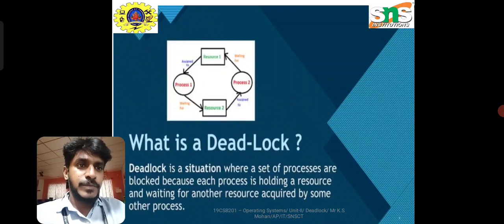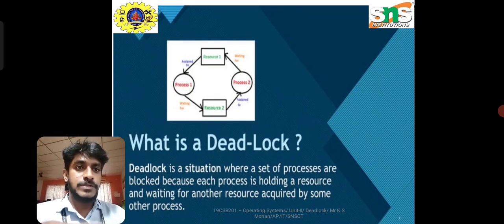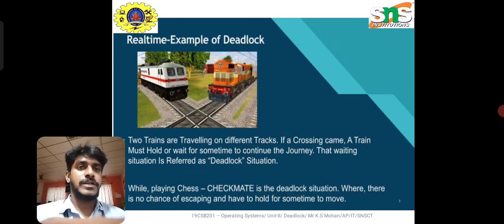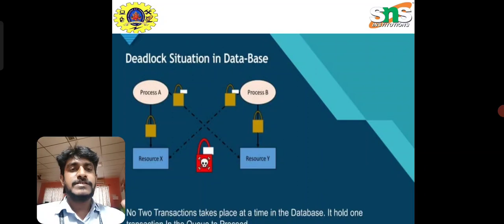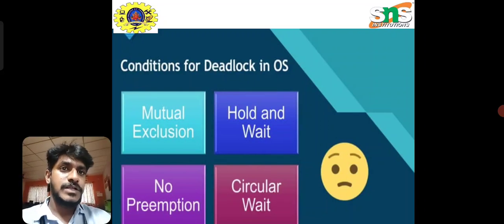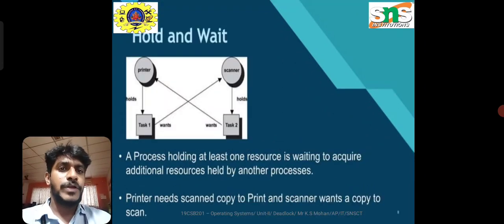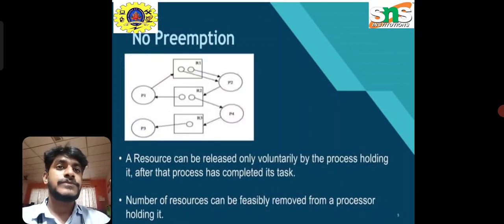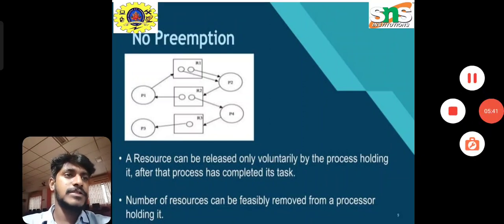lect series|Deadlock - OS|K.S Mohan